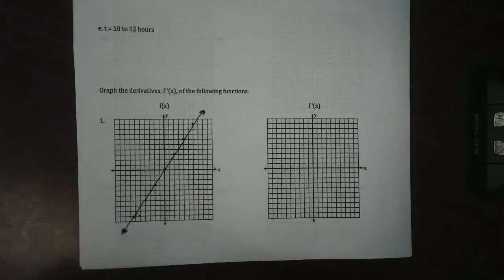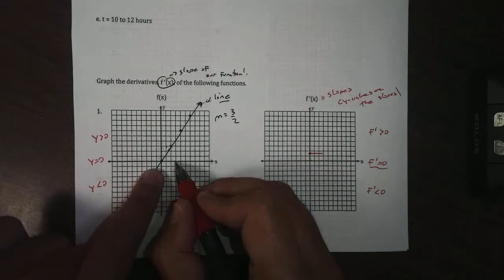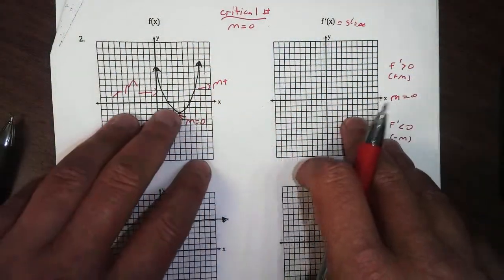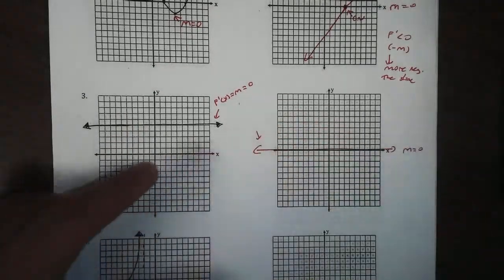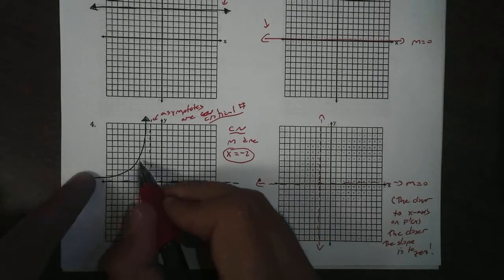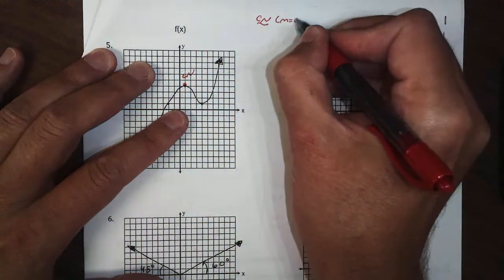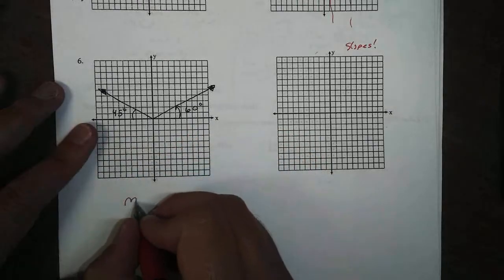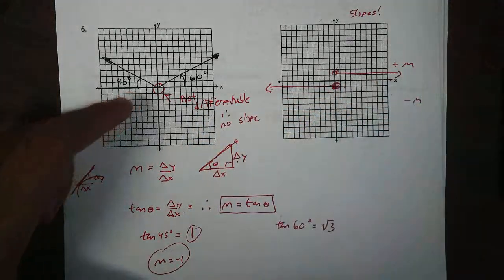Meaning of Derivatives Part 2